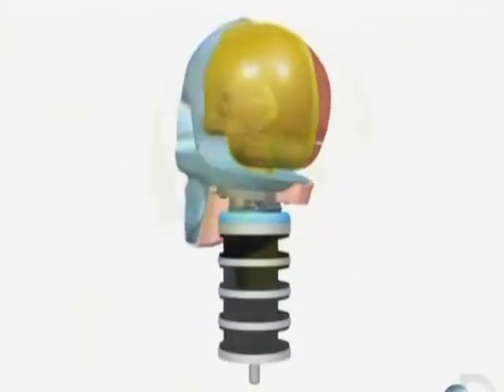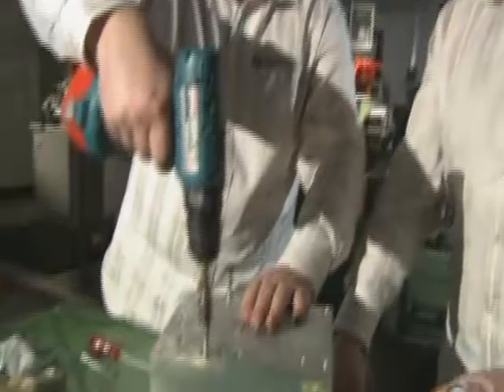JFK assassination part 3